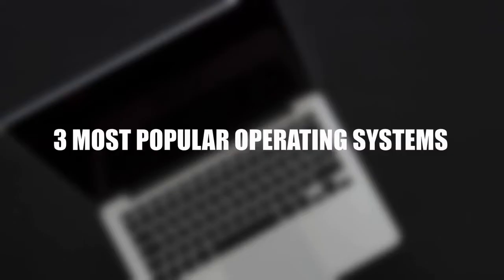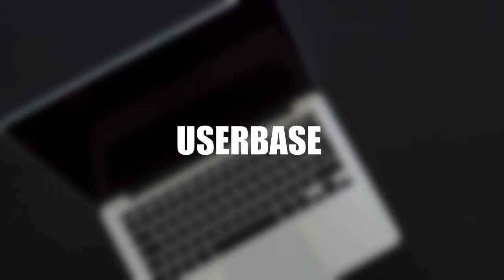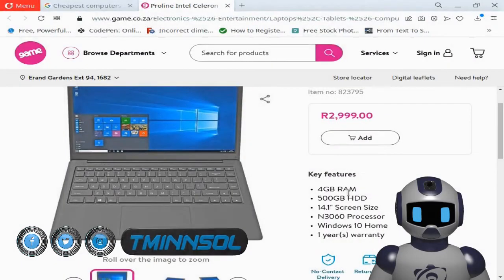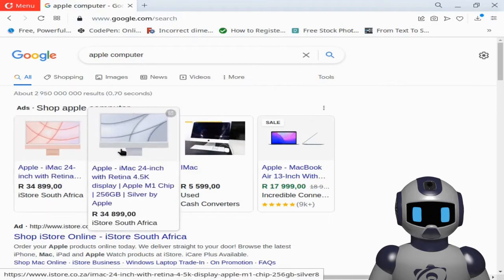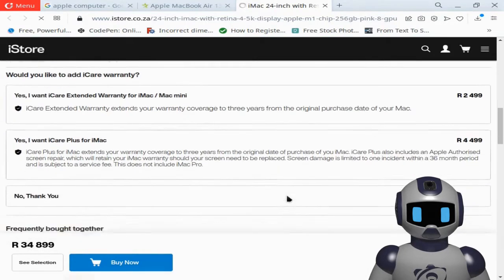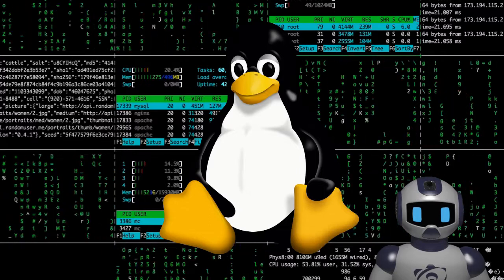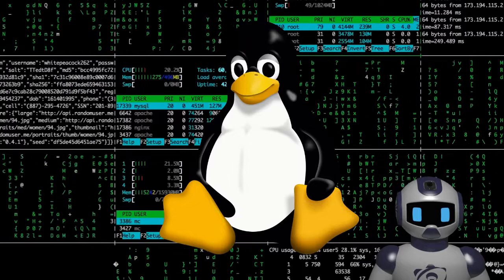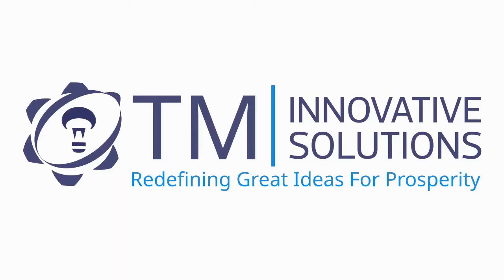Windows VS MacOS VS Linux | The Main Key Differences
We hope this video will provide a better understanding between the aforementioned PC Operating Systems.

This videos is independently produced by TM Innovative Solutions (Pty) Ltd.

LIST OF PROGRAMS  USED
-INKSCAPE
-BLENDER
-SHOTCUT
-OPERA MINI
-LINUX OS